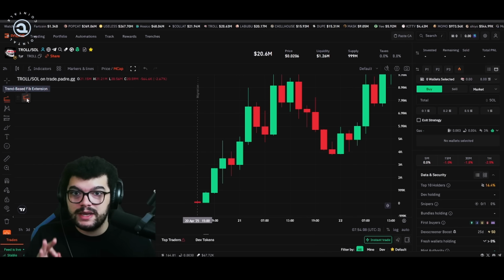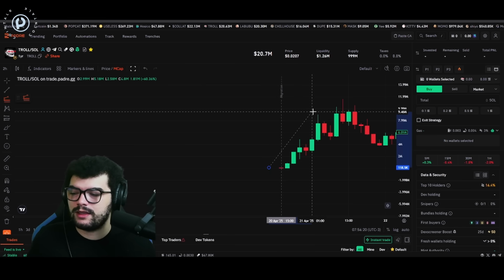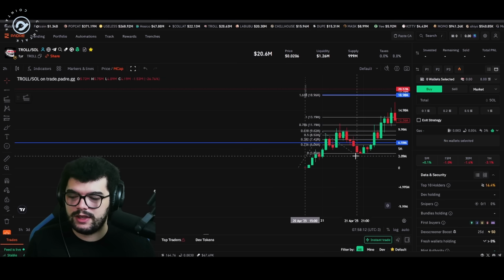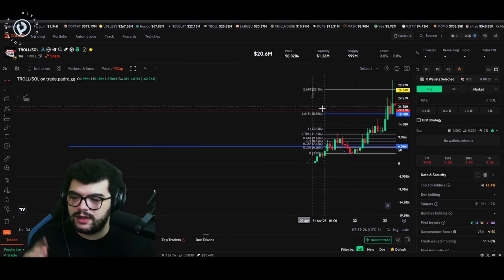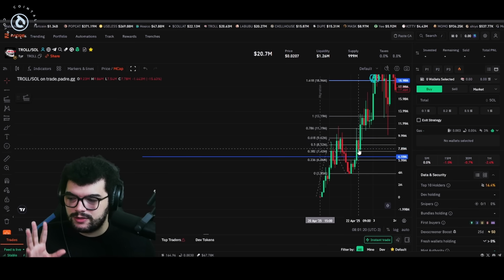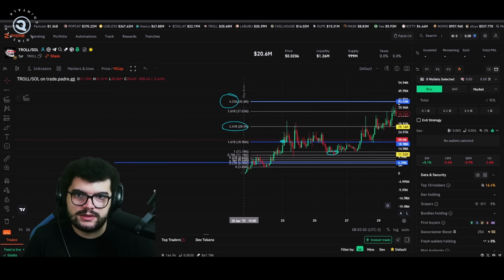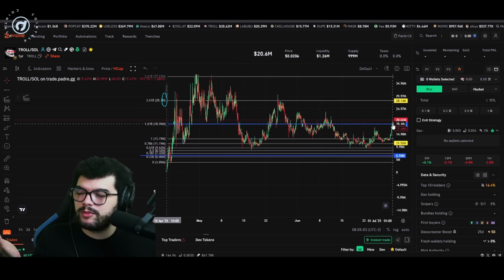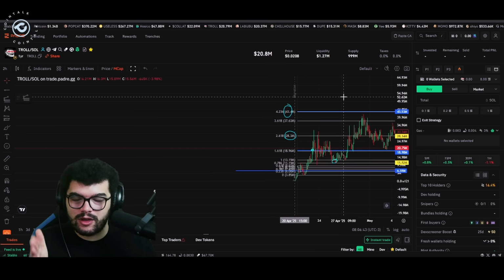Advanced Meme Coin Trading Hacks for 100x Profits (Padre Fib Strategy)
Trade the Fib Strategy on PADRE